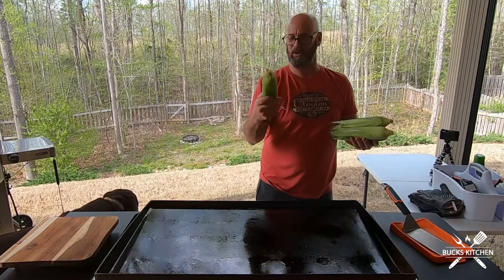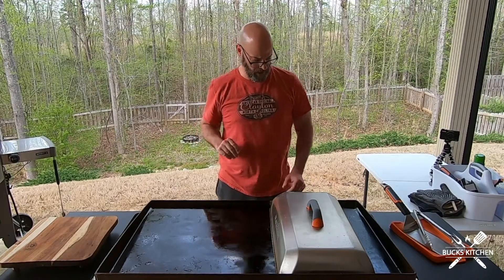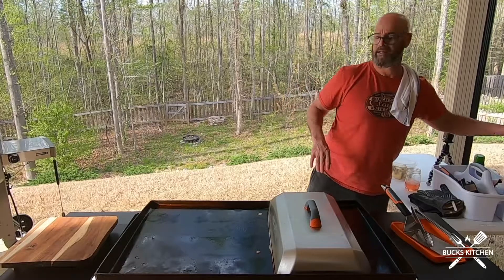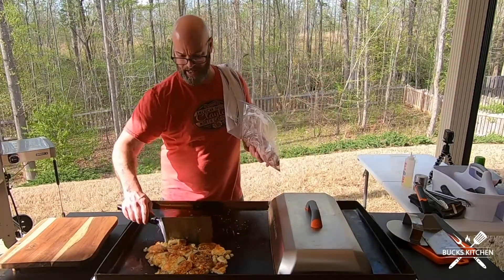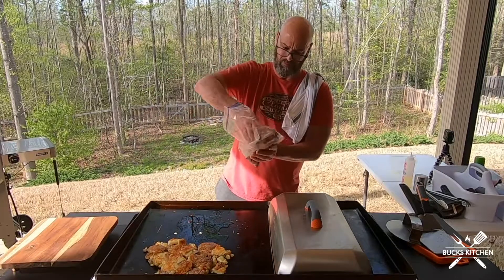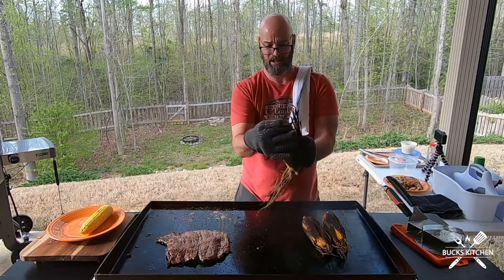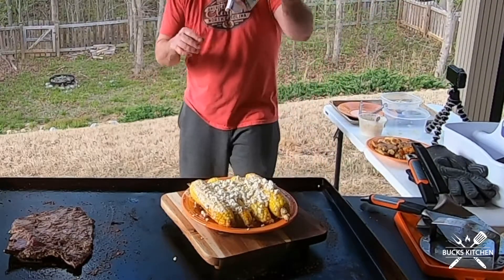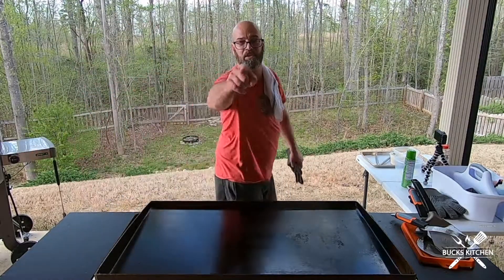Mexican Street Corn // Blackstone Griddle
I made Mexican street corn on The Blackstone, it was actually pretty easy, just lay the corn in the husk on the griddle and roast it until done. Put the toppings on and enjoy!!!